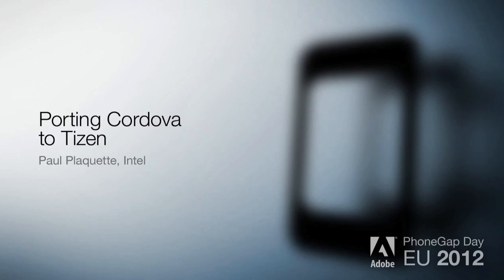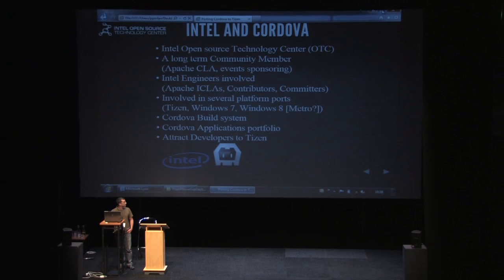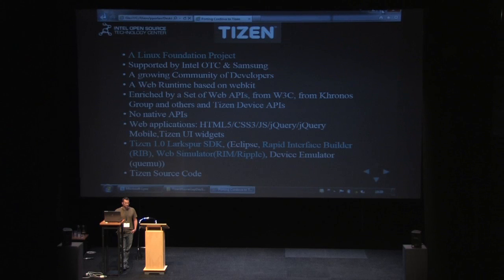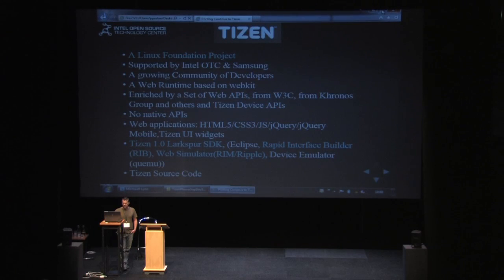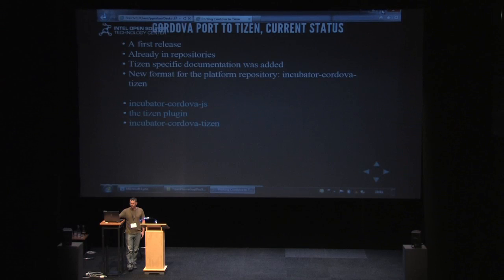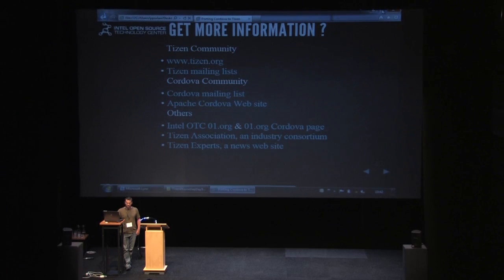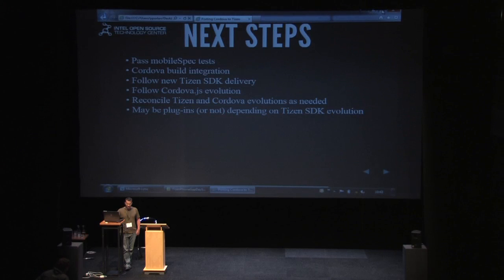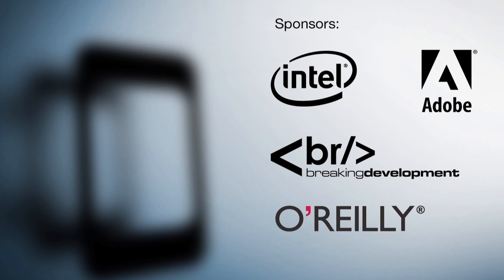Porting Cordova to Tizen | PhoneGap Day EU 2012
Paul Plaquette presents on porting Cordova to Tizen at PhoneGap Day EU 2012 in Amsterdam.